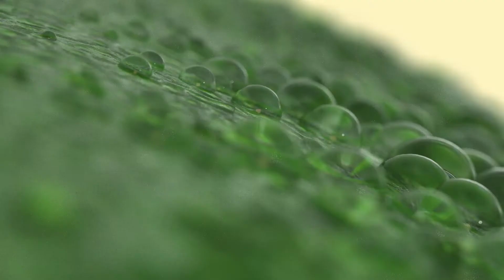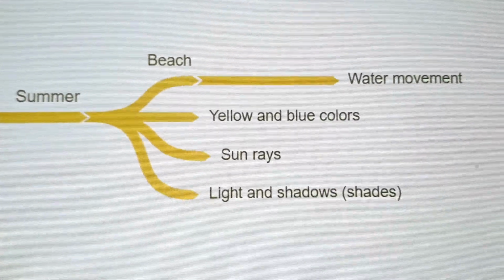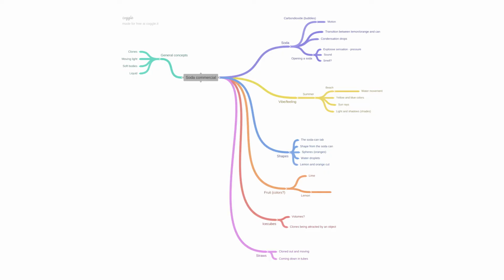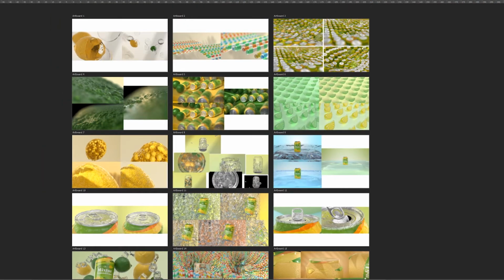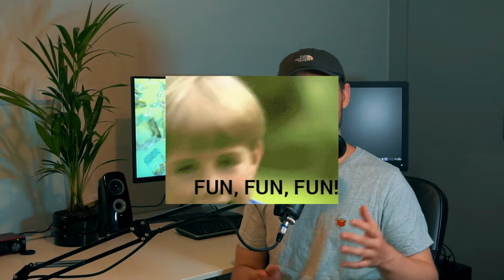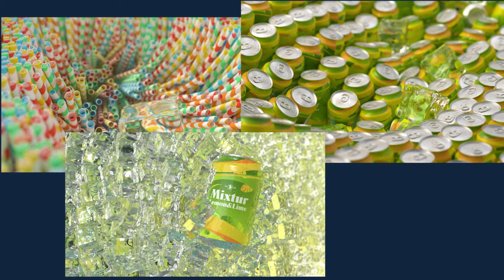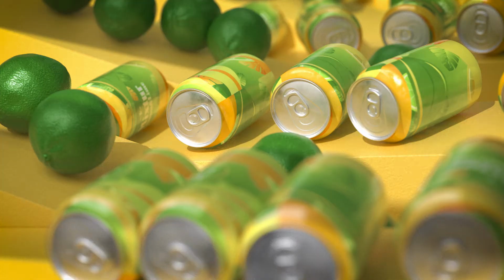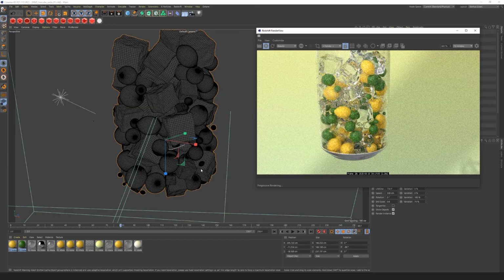CGI artist makes soda commercial - Design Process /Breakdown - Cinema 4d r21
Soda commercial - 3D animation - Motion design - Motion designer
Cinema 4d project - rendered with redshift - on one 1080ti
Breakdown of how I created this motion design project